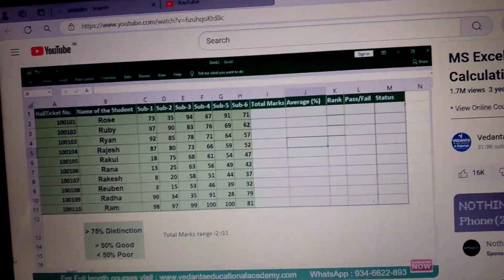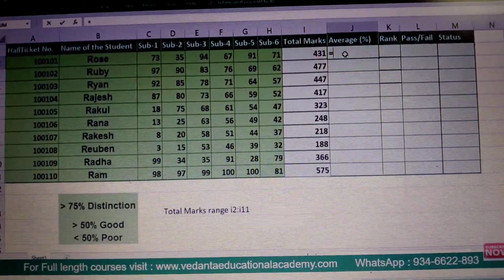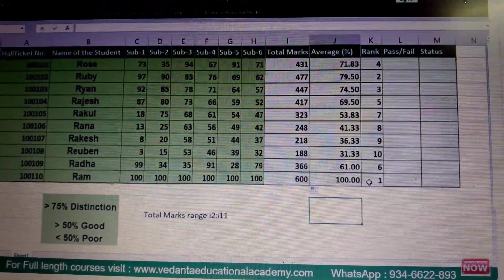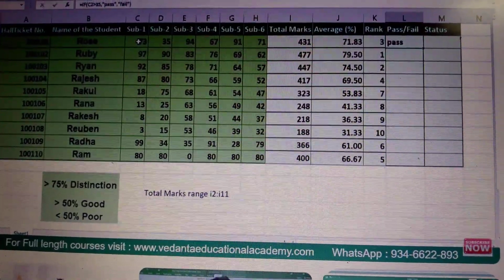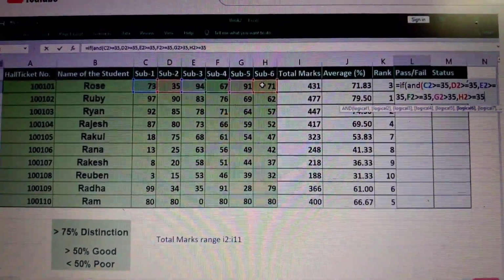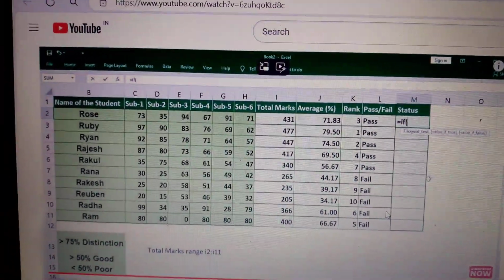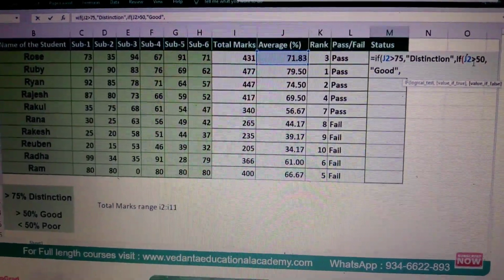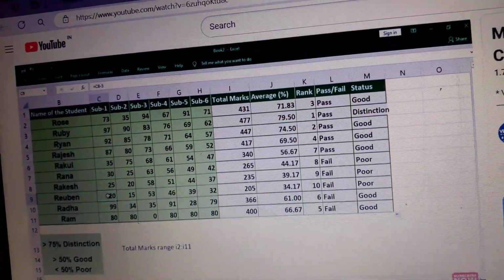August 6, 2024